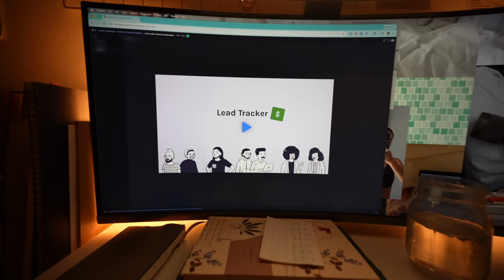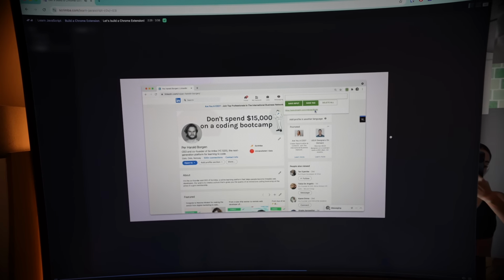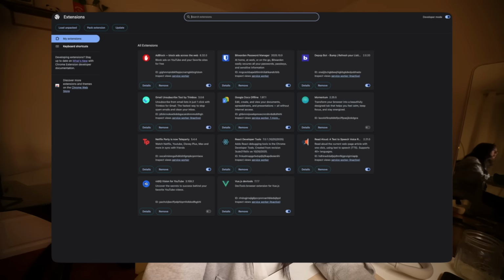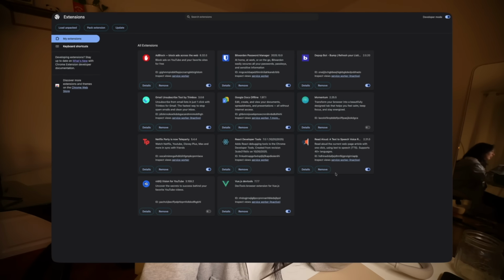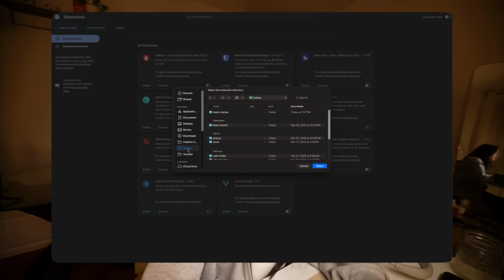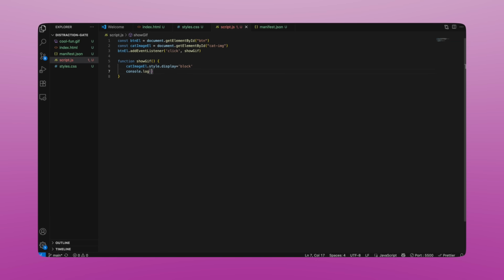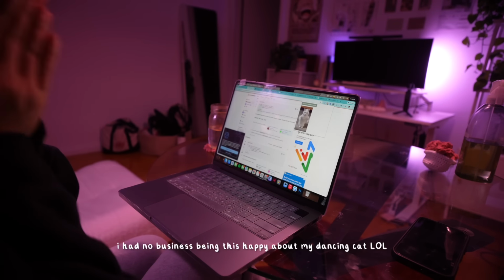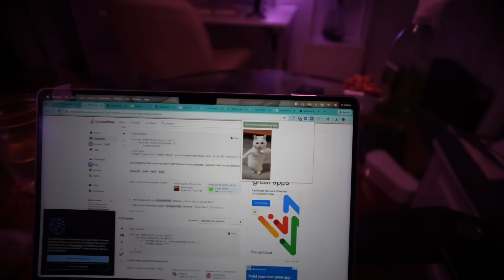learning how to code a chrome extension!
Let’s learn how to build a simple chrome extension together! It’s been a while since I’ve had a free evening after work, and I’m really glad I got to spend it doing some personal learning. :)
✿ Scrimba resources!
I’ve been using Scrimba to learn, and I love it. The pro version of Scrimba is the only paid platform I recommend atm, but they have a ton of free content too! Feel free to check it out here:
- The chrome extension lesson I was working through in the video
✿ Free coding resources that I've used before and recommend!
- This reddit thread has lots more, some I've used before and others I haven't!
Hey everyone! I'm Steph, a junior software engineer with a biology & computer science background. I’m here to document myself growing up with hopes that you’ll find some entertainment, comfort, or relatability in it! Welcome to my little corner of the internet!
I also occasionally use music that I find on youtube!

- my iphone (my primary ‘filming in public’ camera bc i get super self conscious…)
- DJI Osmo Pocket 3 (my nicer quality ‘filming in public’ camera bc it’s small! for when i’m feeling brave lol)
- Canon g7x mark ii (i don’t use this anymore but it used to be my only vlog camera that i used for years! i think it’s coming back now as a digital camera for ig photos??? i swear they marked up the price by a ton)
- Sony ZV-E1 (my fancier camera)
- Final Cut Pro (my editing software! i used to use adobe premiere pro but then i graduated and no longer have the license for free… sad)

0:00 intro!
0:12 set up and yap
1:37 learning time yay
4:13 boiled egg break lol
5:32 deploying the learning project!
8:05 dinner and food coma yap
10:11personal project setup
12:08 conclusion!